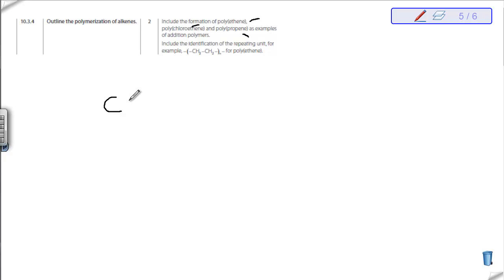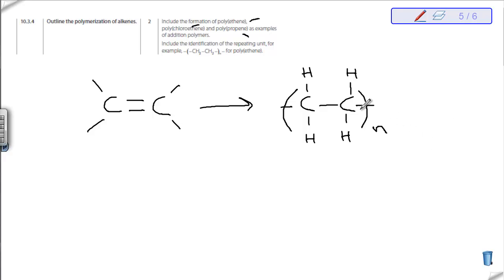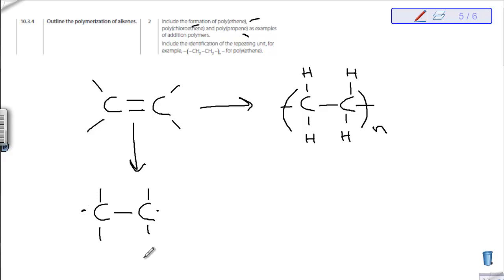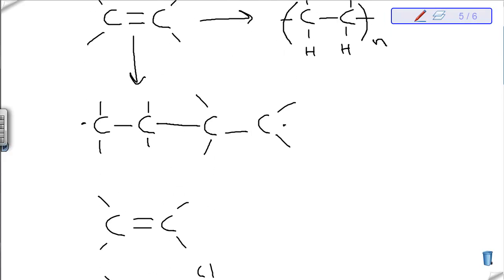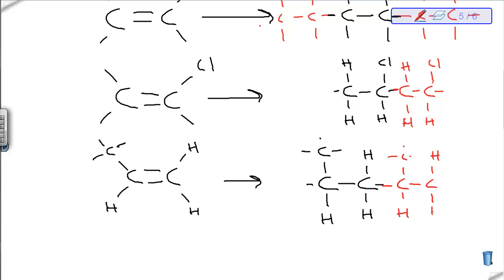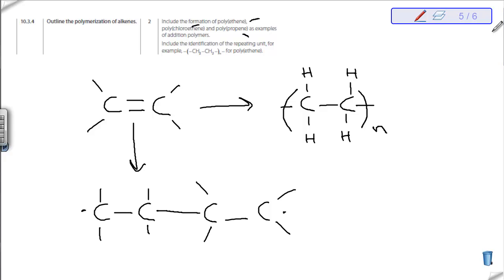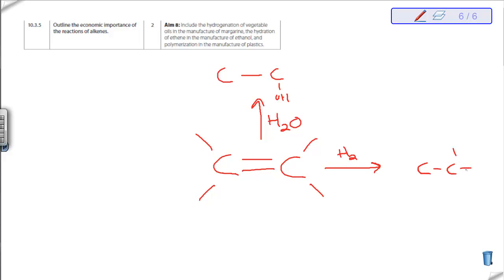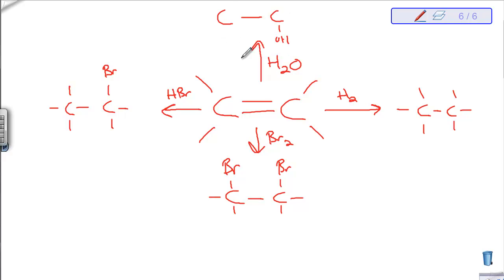THSADVCHEM 10-3alkenes 2 of 2.mp4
10-3 alkenes 2 of 2